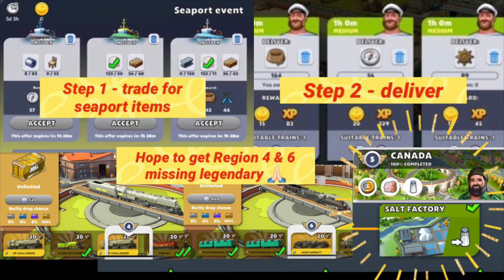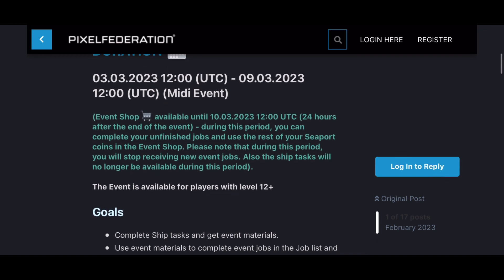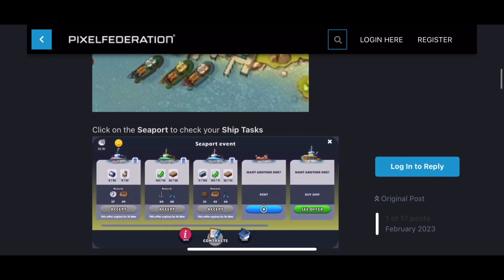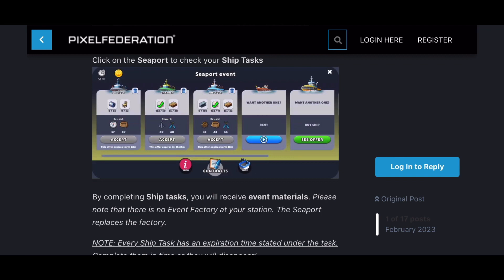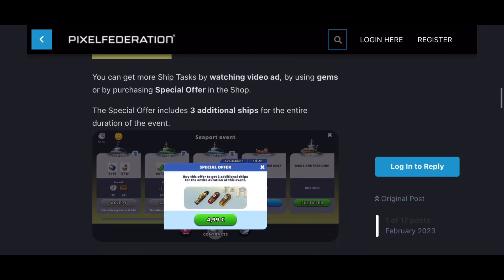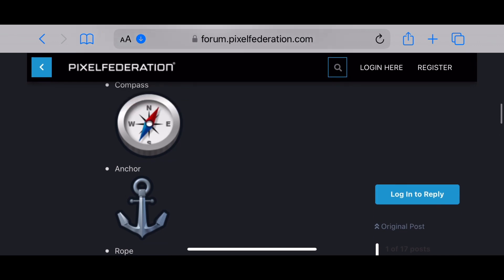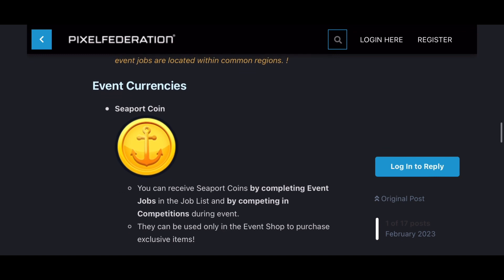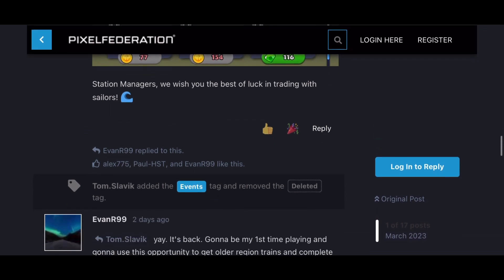TrainStation2🚆#1096 : Canada 🇨🇦 Region Rework 💯 % ✅ Salt factory🧂 🏭 Seaport Event 🌊 ⛴️